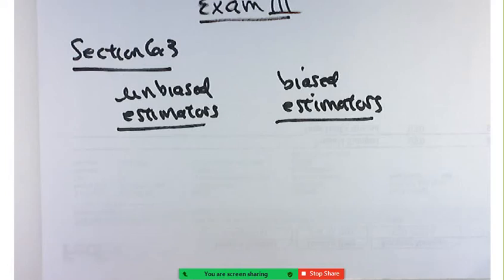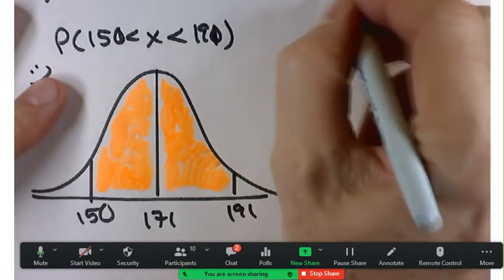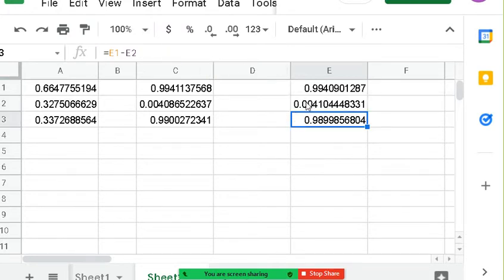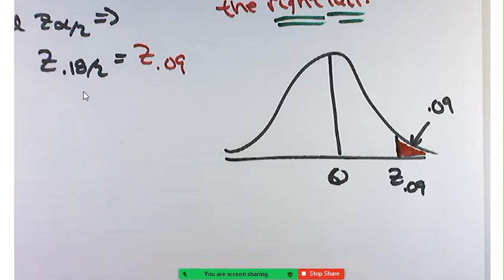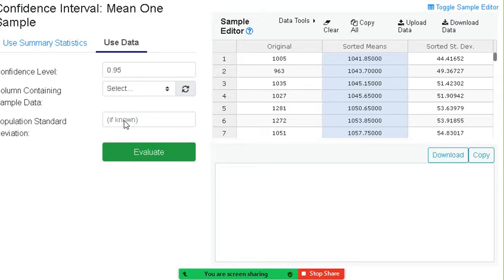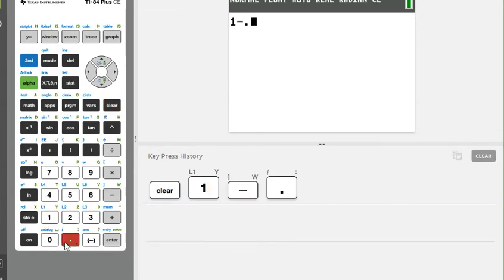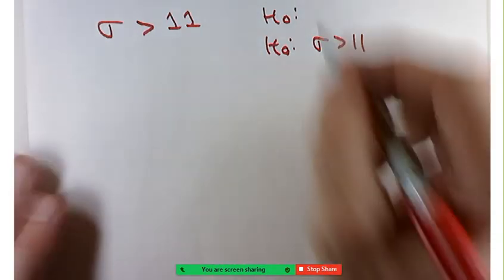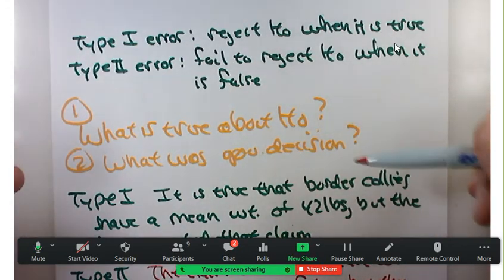Exam III Review Fall 2021